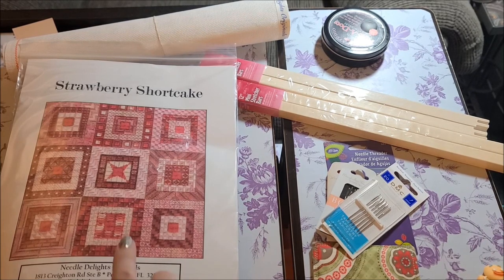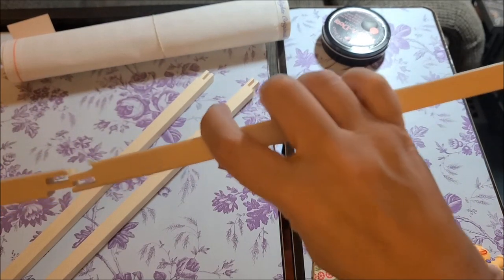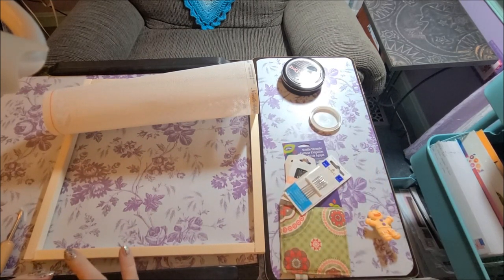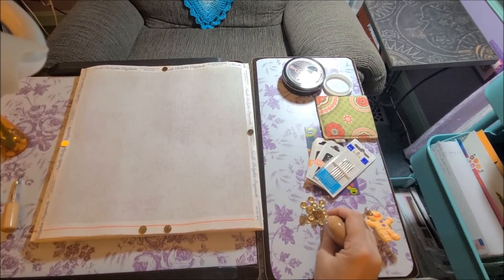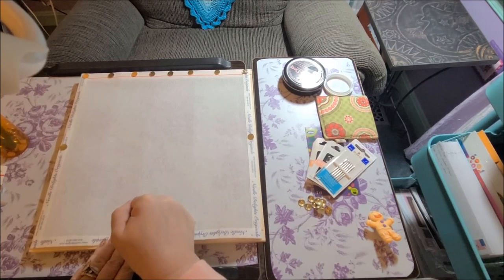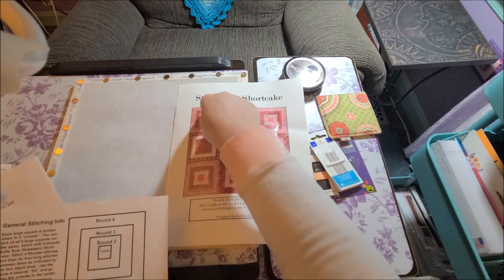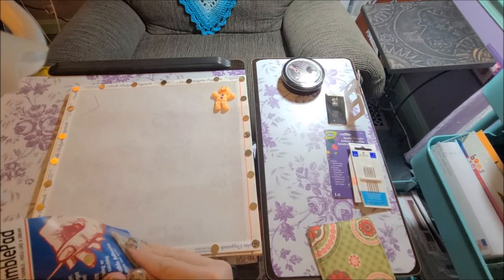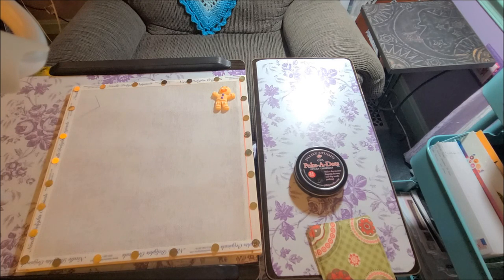How I kit up a counted canvas needlepoint pattern!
Leather thimble pad

Poke-A-Dots Sticky Thimbles

Corjac kit

Mini Stretcher Bars

Stitch Starter